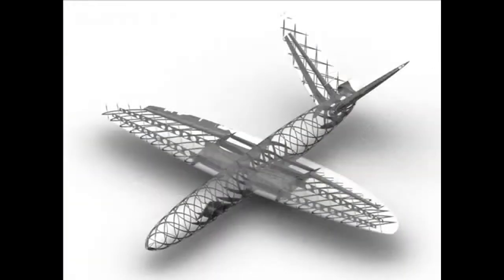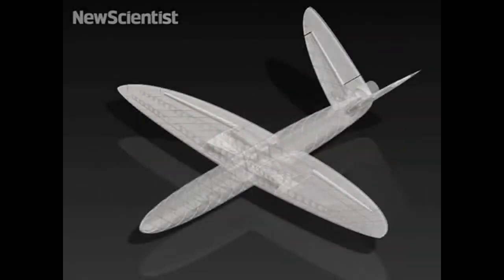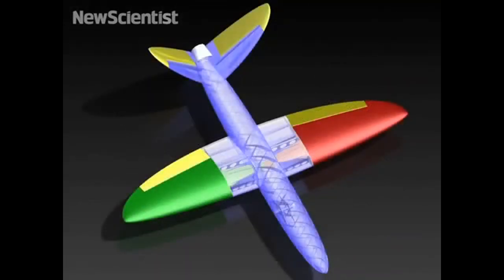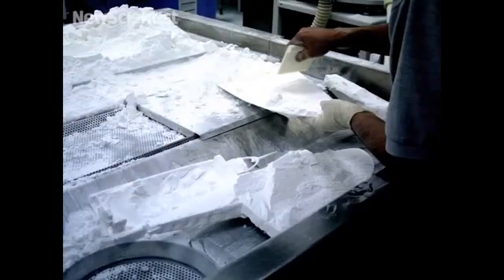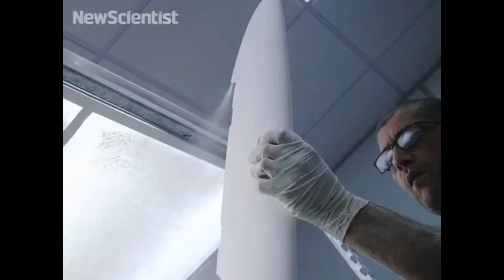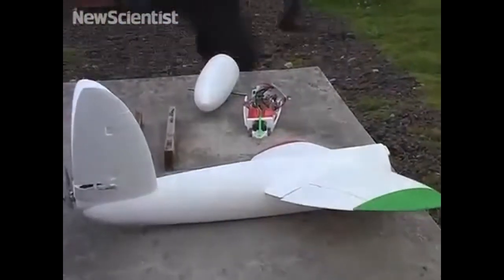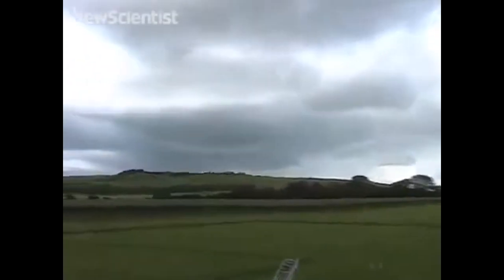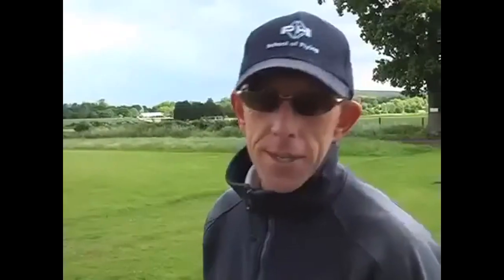德芮達(DETEKT)-FOS for air plane